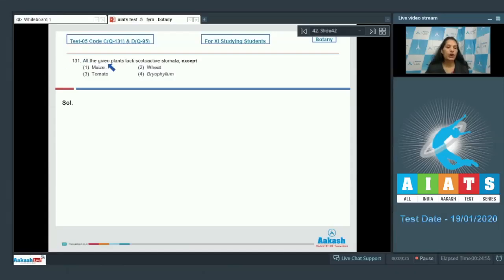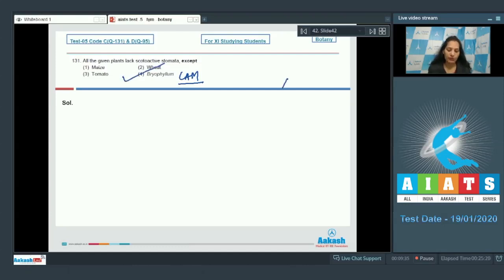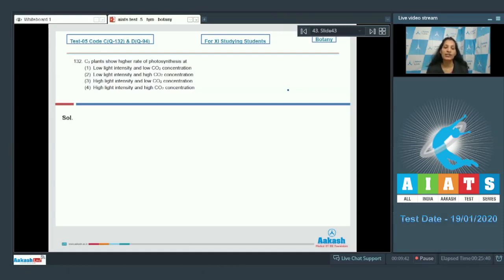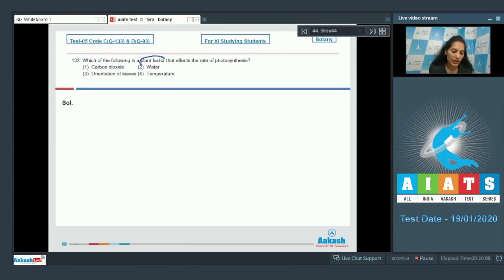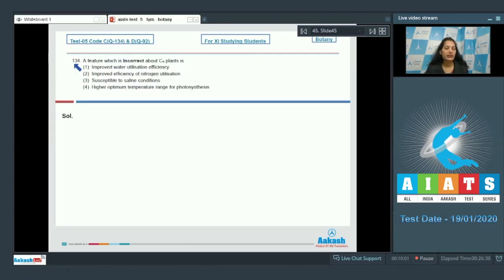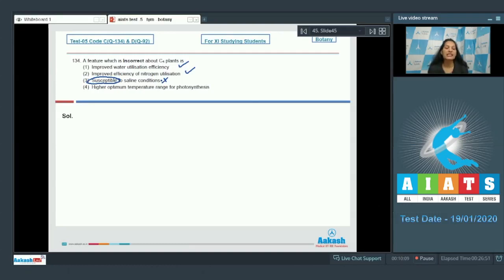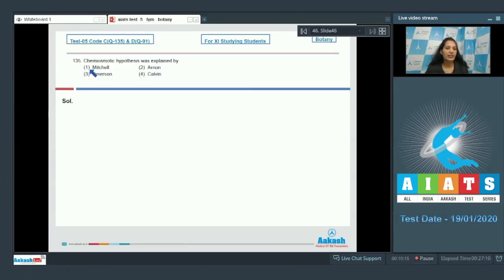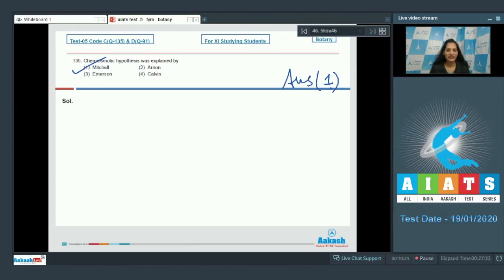AIATS TEST 05 Code C&D For XI Studying Students BOTANYMEDICAL 2020TYM Q131 to 135